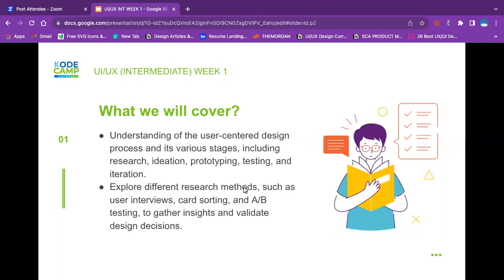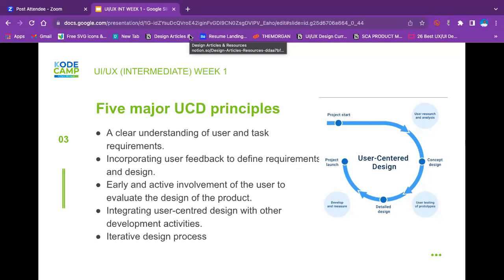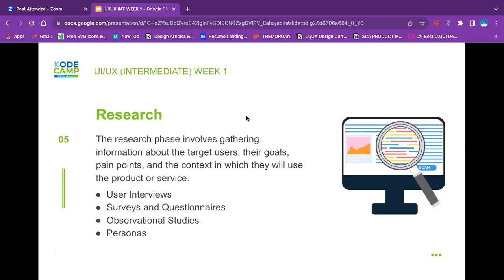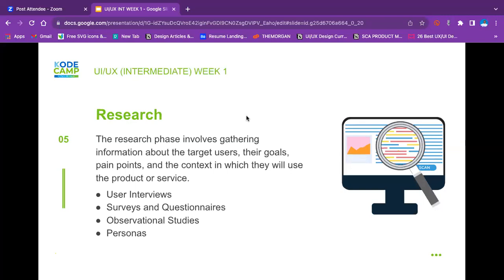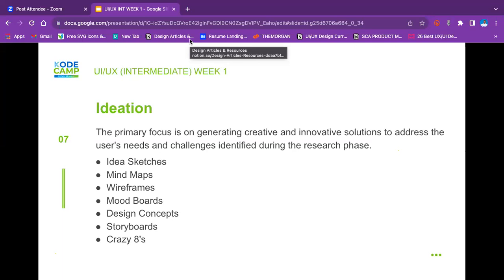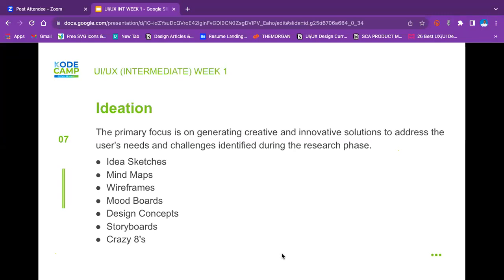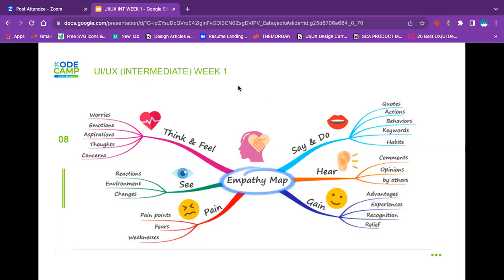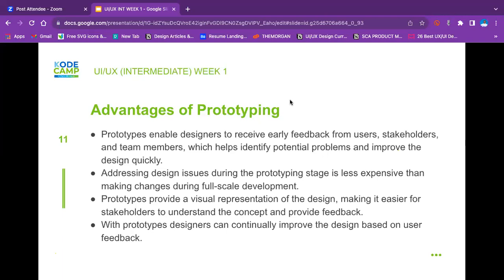1. KodeCamp 3 0 UI/UX Intermediate Class Introduction to UI/UX